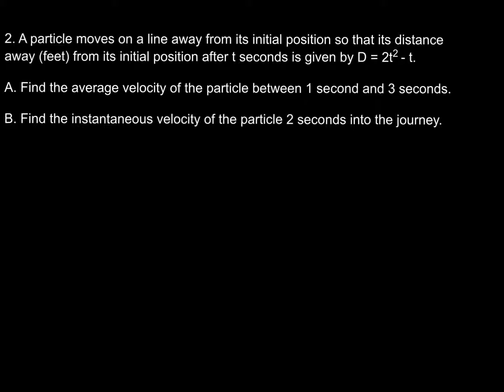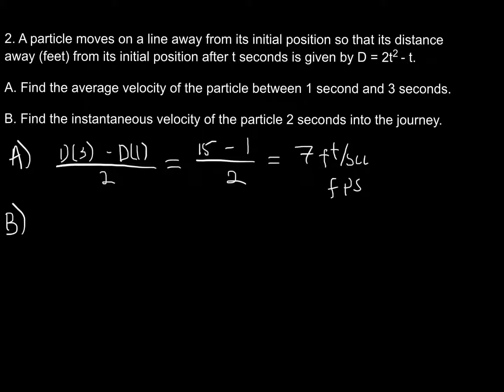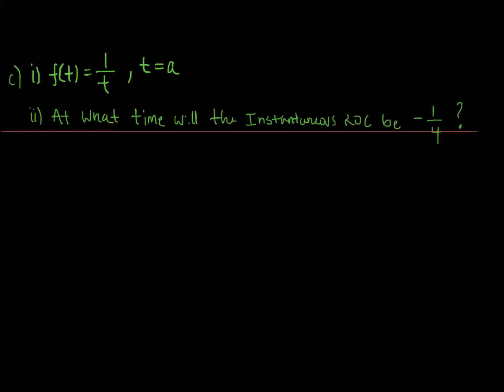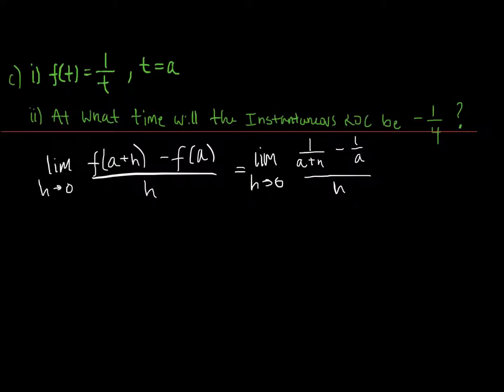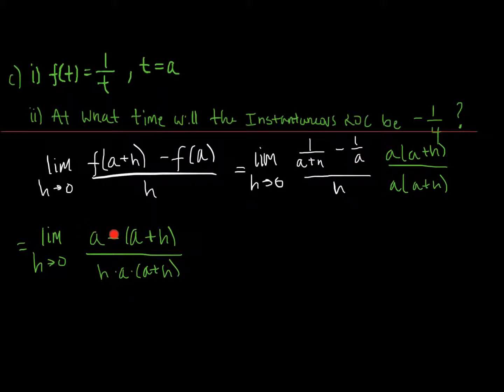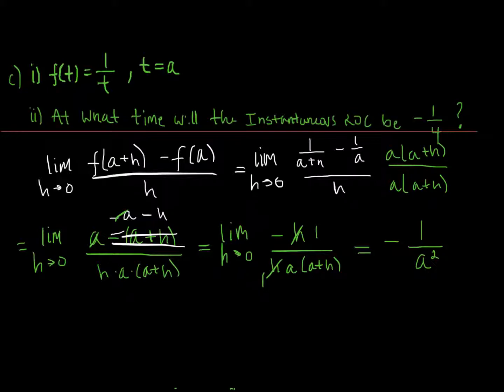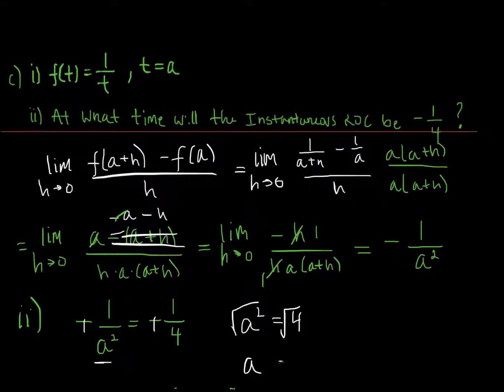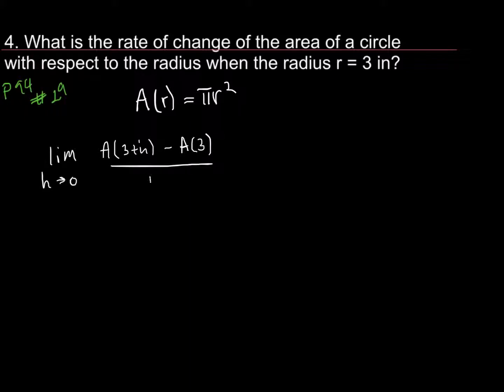AP Calc AB - U1.11 Solutions